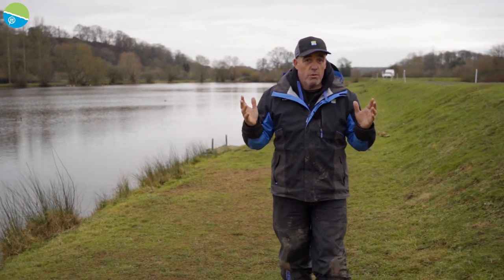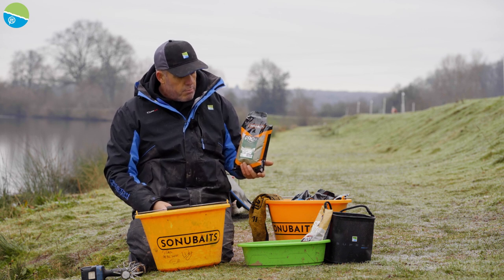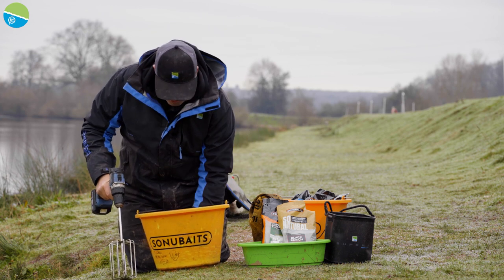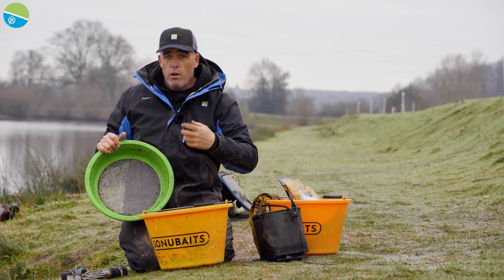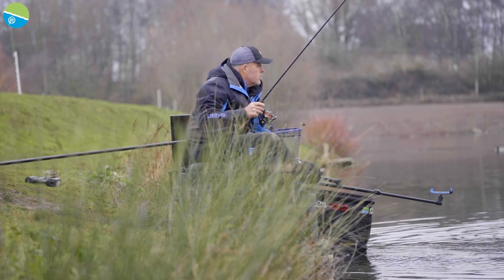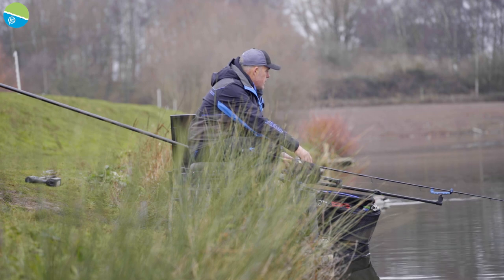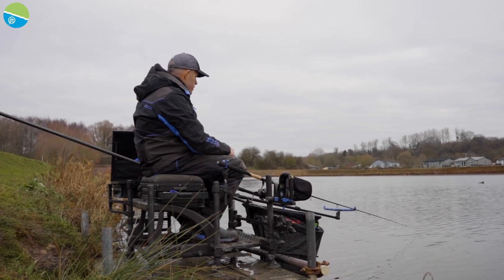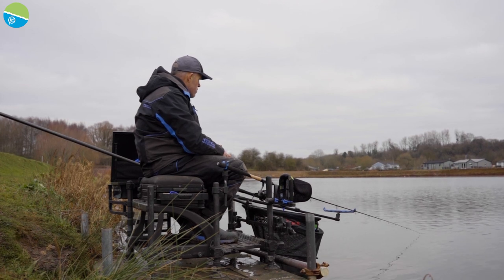Winter Bream Fishing with Des Shipp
Winter feeder fishing can be extremely rewarding especially on freezing cold days. We join Des Shipp at a half frozen Larford Lakes, where he puts an impressive net of bream together despite the artic conditions. Using his trusty 11ft Supera SL rod & a variety of traditional style feeders Des was able to keep the bites coming throughout the day!